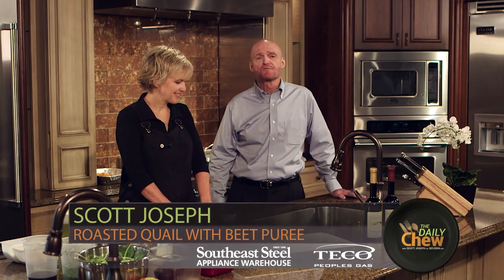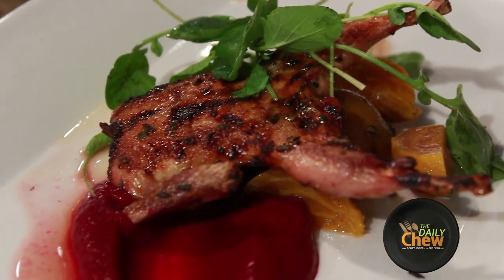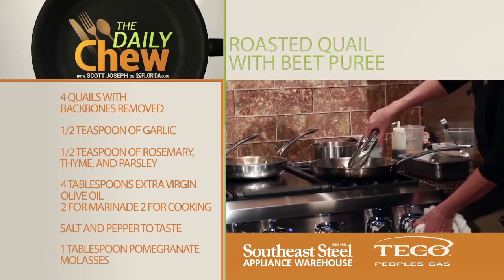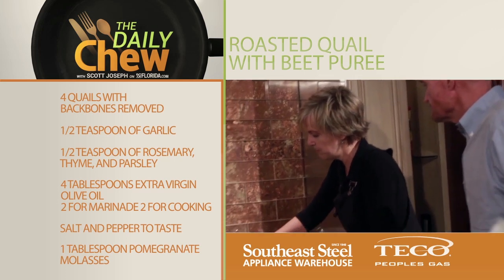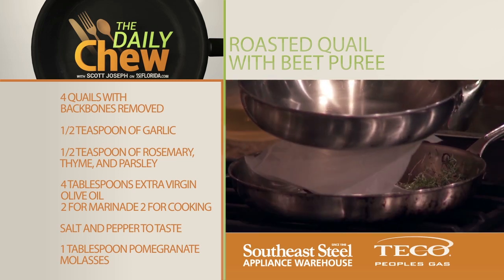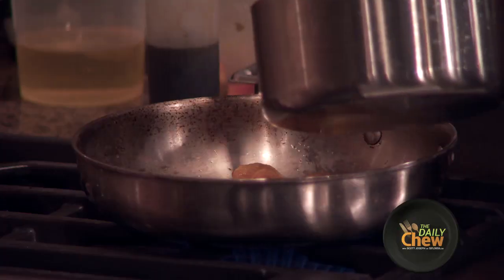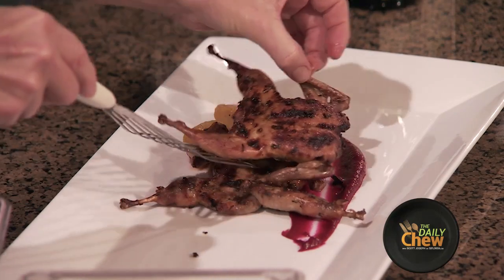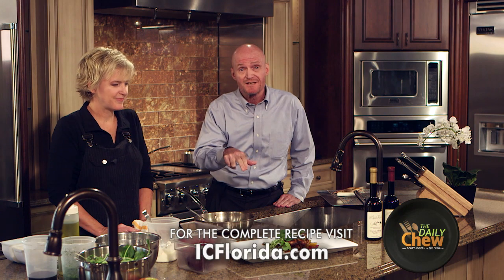How to Make Roasted Quail under Brick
Learn how to make a delicious Roasted Quail recipe from Chef Kathleen Blake of The Rusty Spoon restaurant in Orlando.